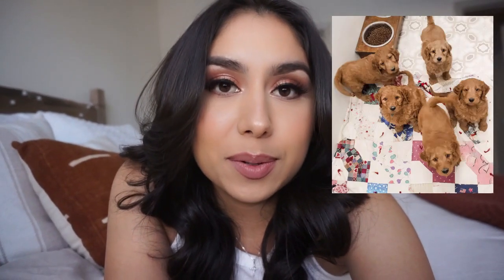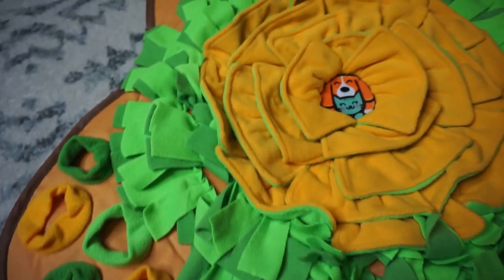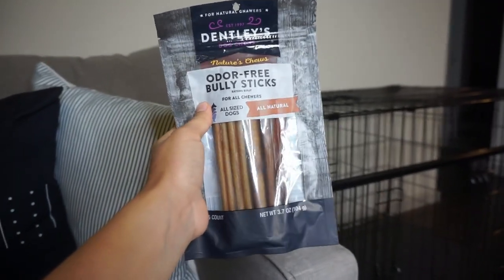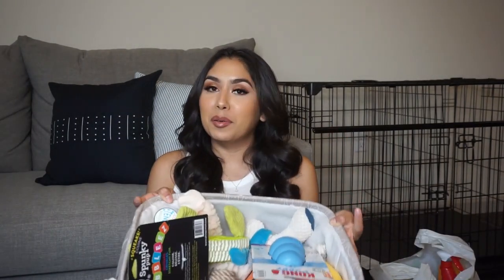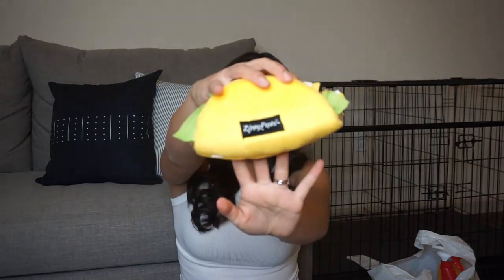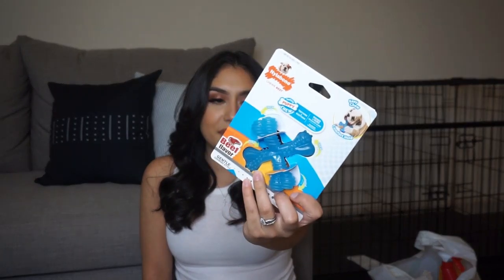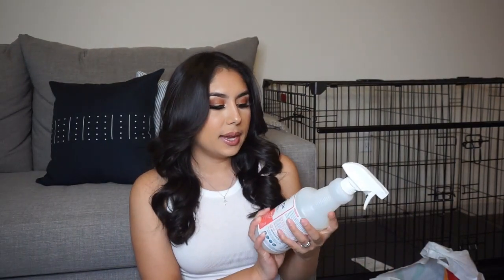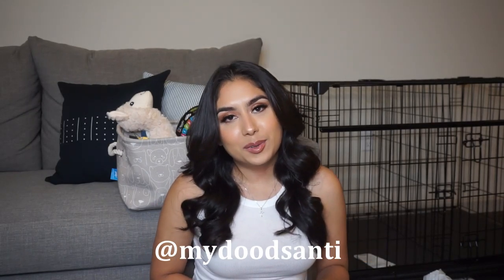NEW PUPPY HAUL 2021| Everything I bought for my goldendoodle puppy 🐾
The secret is out -- we are getting a goldendoodle puppy!

I am so excited to finally share that we are welcoming a F1 standard goldendoodle into our home! In this video I will show you all the puppy essentials that I bought to prepare for my new puppy. I purchased everything from retailers like Petco, PetSmart, Chewy, Homegoods and Target. If you're getting ready to bring a puppy home or like watching puppy hauls, then I got you!

I have linked most of the products I purchased down below.

Follow our Instagram: @mydoodsanti

Toys:
Leap & Bounds Chews Me! Puppy teething - Petco ($6.99)
Snuffle Mat (Amazon) ($37.99)

Boots & Barkley Water Bowl (Target) ($5.99)
Paw Print Treat Jar (TJ Max) ($9.99)
Boots & Barkley Stripe Collar ($6.99)

Other:
Lucky Dog Zero Plastic Poop Bags ($27)

Update: Although I wanted to transition to raw food as mentioned in the video, he is still currently on kibble which he is doing really well on! I also incorporate fresh foods to diversify his diet and limited ingredient treats. If you choose to do raw, please consult with a dog nutritionist first to make sure your dog is getting the necessary vitamins/supplements and a well balanced diet.